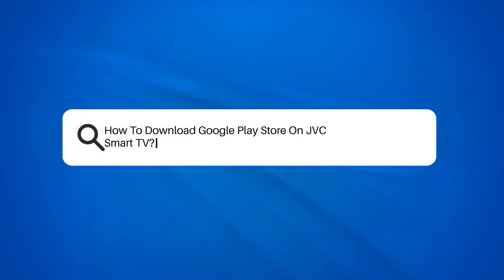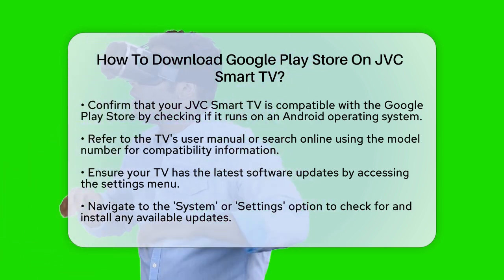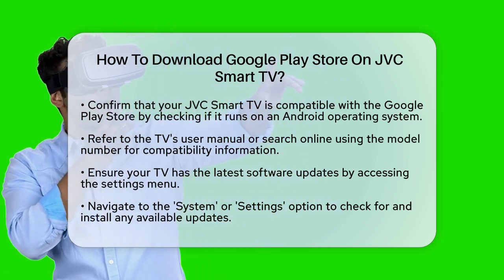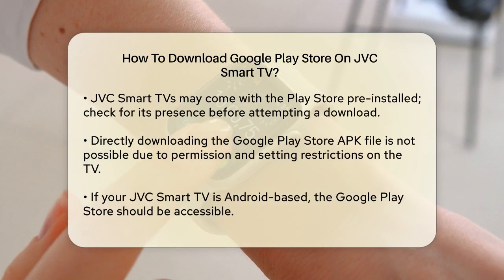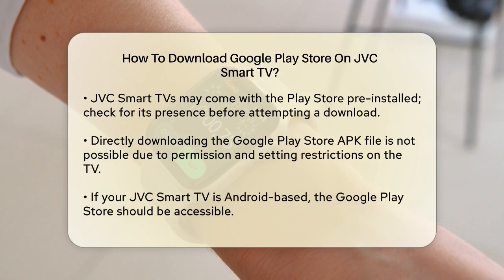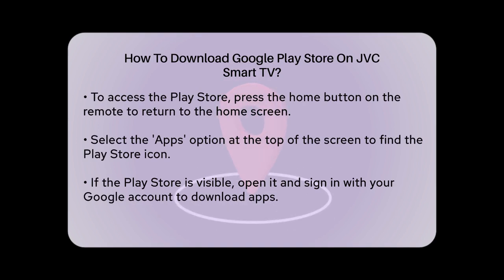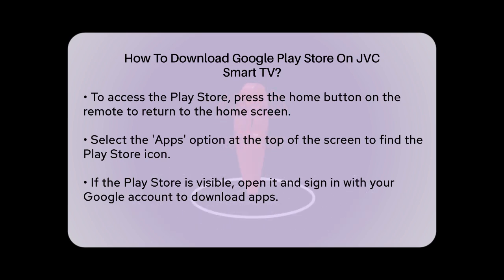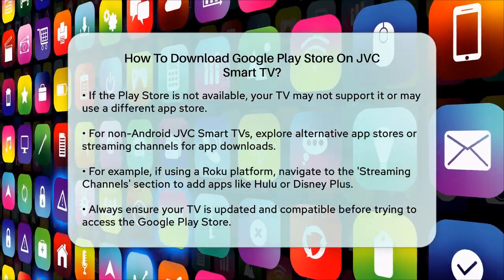How To Download Google Play Store On JVC Smart TV? - Be App Savvy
How To Download Google Play Store On JVC
Smart TV? Are you looking to add the Google Play Store to your JVC Smart TV? This video is designed to guide you through the process of accessing the Play Store on your television. We will cover everything you need to know to ensure that your JVC Smart TV is ready for app downloads.

First, you’ll learn how to check if your TV is compatible with the Google Play Store and how to confirm that it is running on the Android operating system. Keeping your TV updated is essential, so we’ll also show you how to check for and install any necessary software updates.

If your JVC Smart TV already has the Play Store, we’ll walk you through the steps to find and open it. For those whose TVs do not support the Play Store, alternative options will be discussed, including using different app stores or streaming channels available on your device.

Whether you’re a new Smart TV user or looking to maximize your device's capabilities, this video will provide you with the essential information you need.